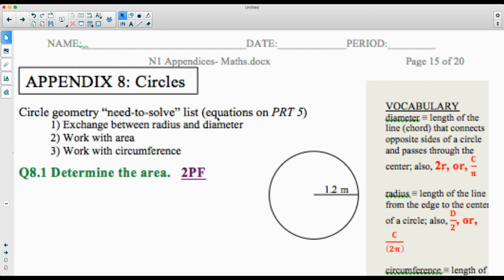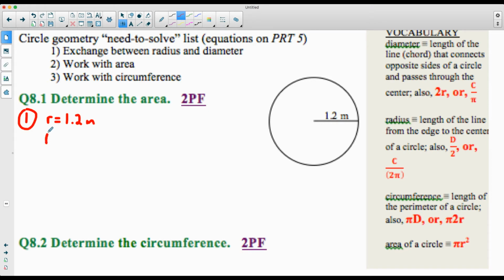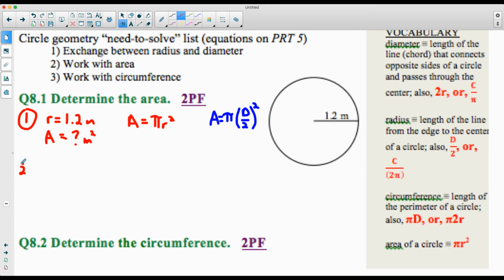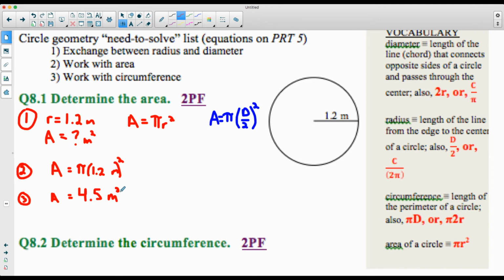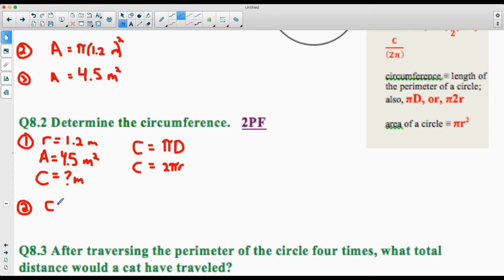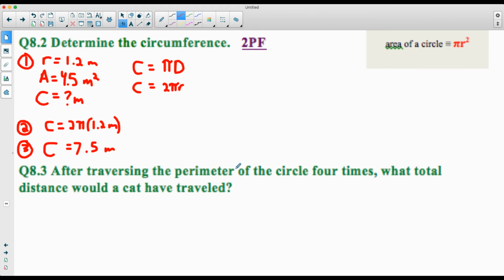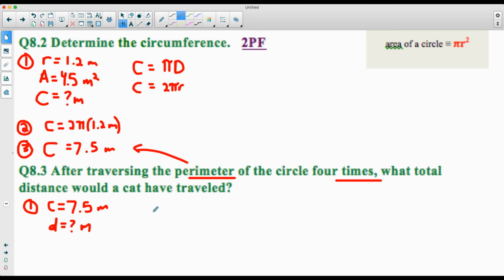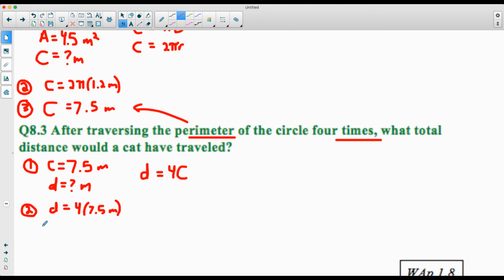U1 Maths Appendix 8: Circles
Review the basics for solving area and circumference